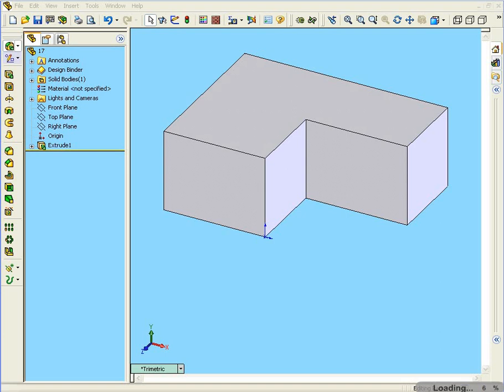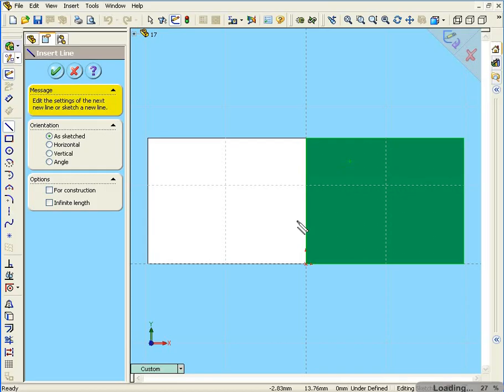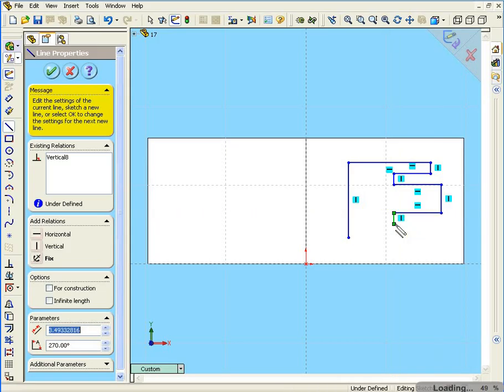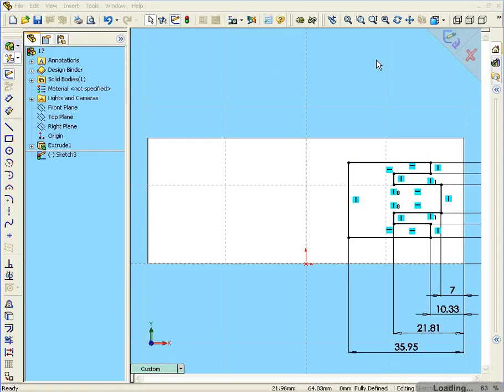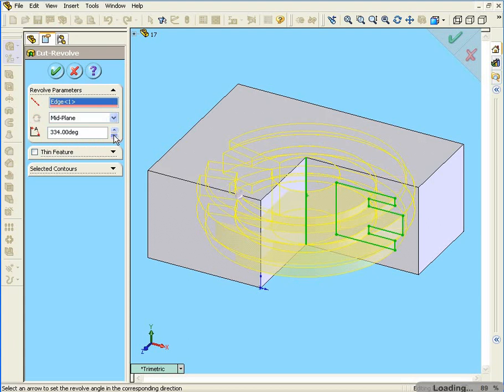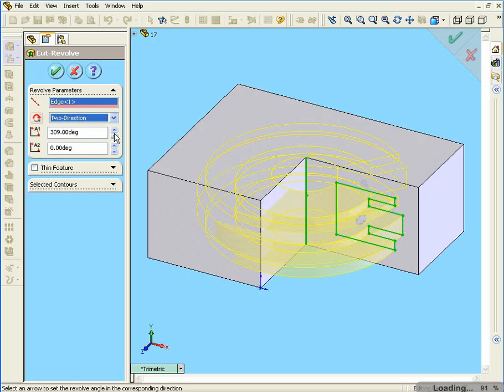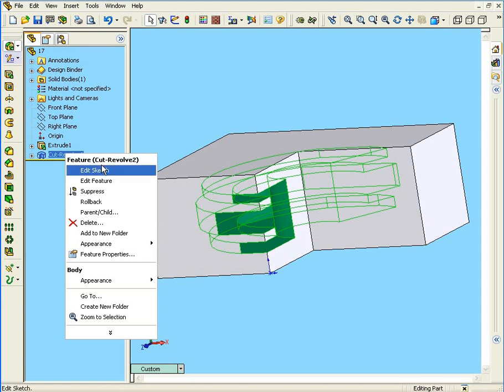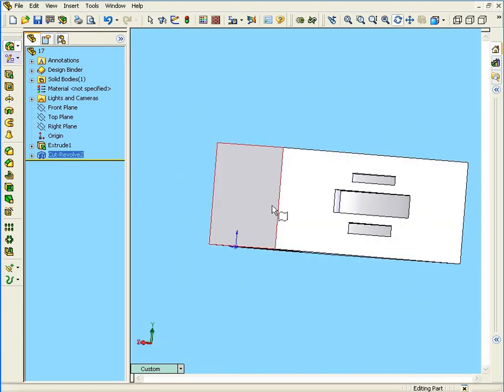SolidWorks Revolved Cut (Intro 1.17)